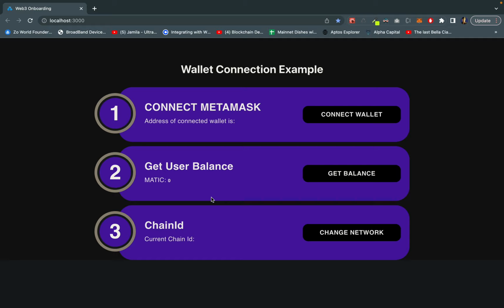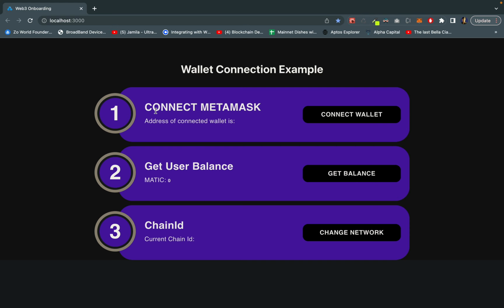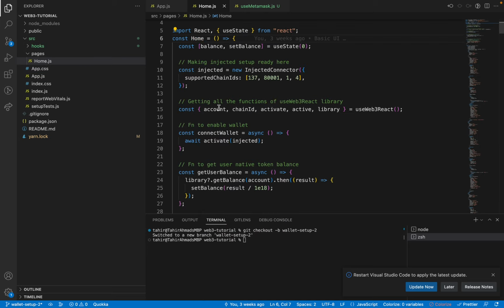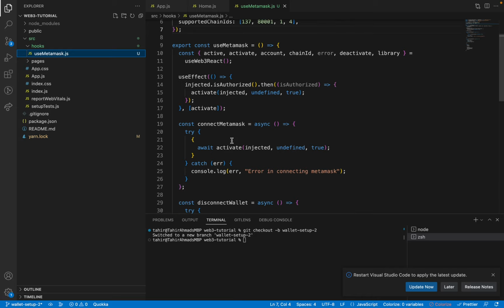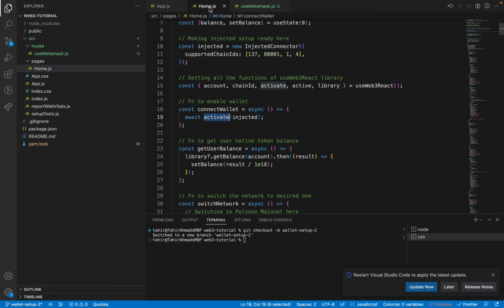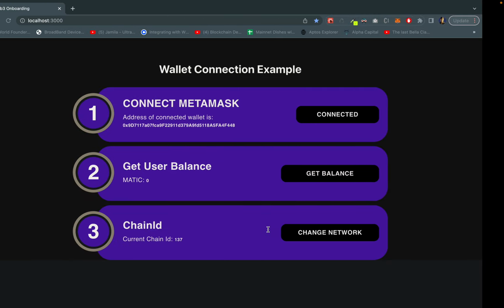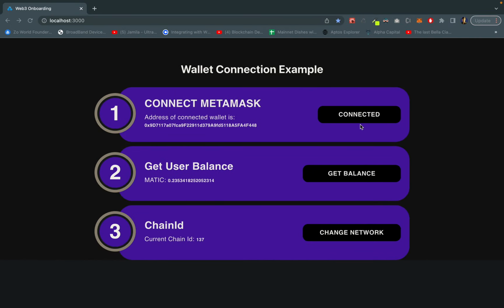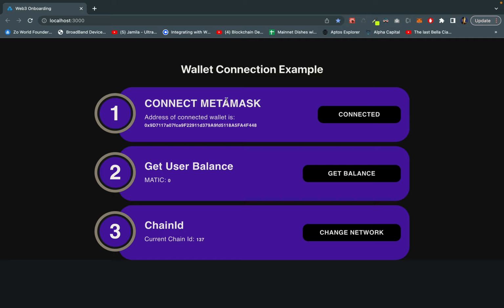How To Manage Session in Wallet Connection using web3 | Part 2 🔥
Building your first DApp or struggling with scalable method of wallet connection for your application. Watch this video and connect any injected wallet (Metamask/ Trust Wallet/ Brave Wallet) in your application within minutes!

Creating Web3 Tutorials to create more web3 developers.